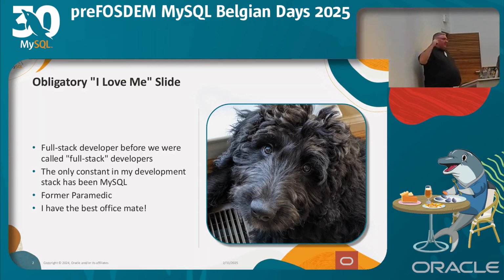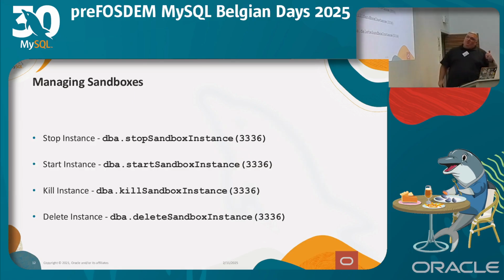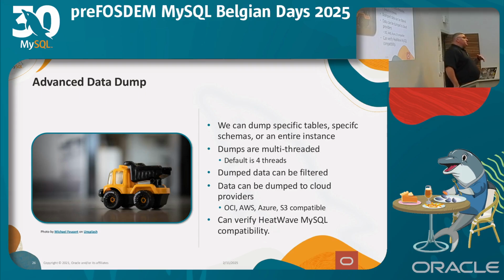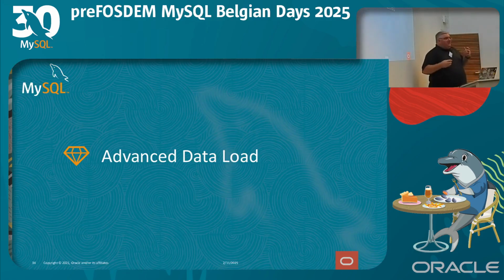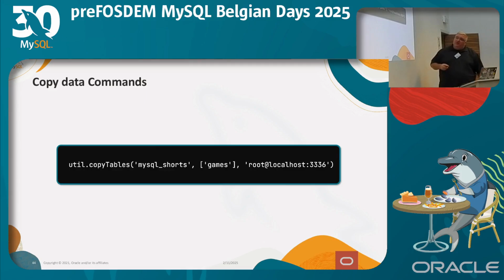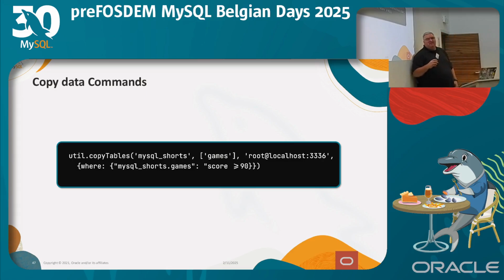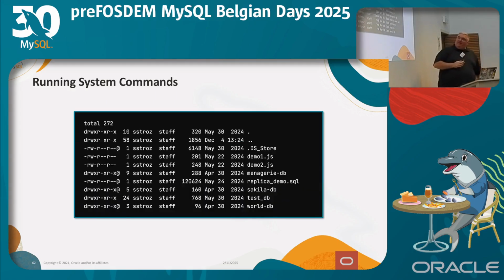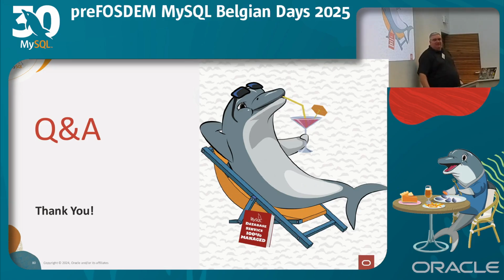Hidden Gems in MySQL Shell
preFOSDEM MySQL Belgian Days

Scott Stroz -  Hidden Gems in MySQL Shell